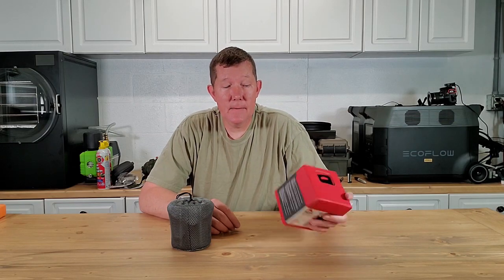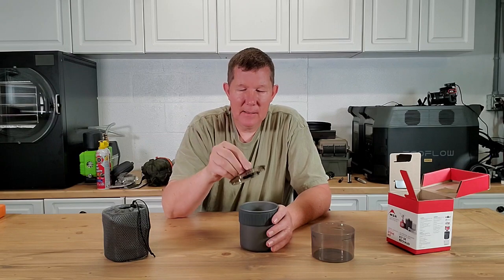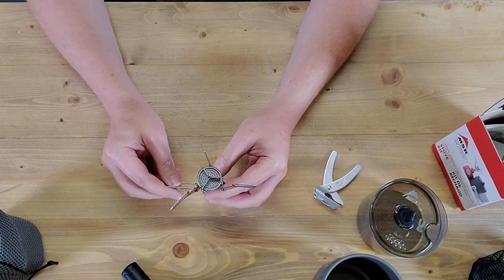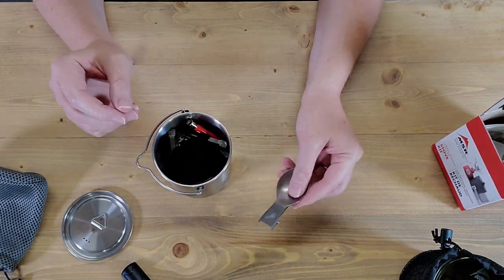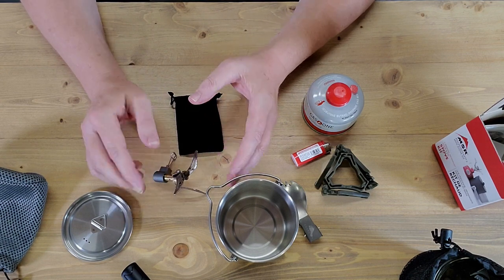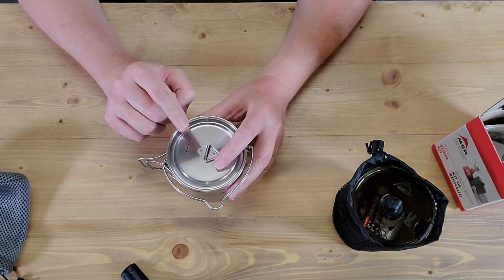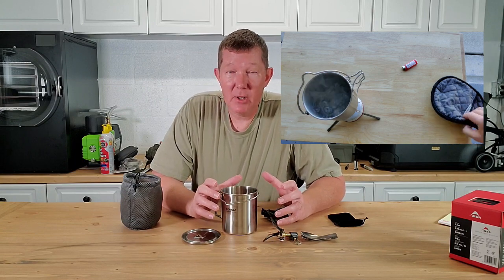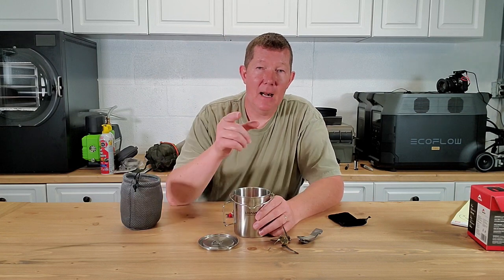Prepping DIY Mini Stove for EDC Bag / Bug Out Bag / Get Home Bag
For me, this is the perfect mini stove set up for my EDC and Get Home Bag.

Stainless Steel Cup
Desert Fox Mini Stove
Gas One Brand Mini Stove
Fuel - (buy single cans at your local store)
Mini Lighter
Folding Spork
Canister Holder

MSR Mini Stove Kit

MY FAVORITE EDC BAG/GET HOME BAG

WATER STORAGE
5 Gallon Containers
55 Gallon Barrels
160-Gallon Tanks
5 Year Water Treatment

WATER FILTRATION

ClearSource NOMAD
NOMAD Extra Filters

FOOD STORAGE
Harvest Right Freeze Dryer

MYLAR BAGS
PackFresh 7 Mil (NO Oxygen Absorbers) – Pint
100cc Oxygen Absorbers for Pint Bags
PackFresh 7 Mil W/Oxygen Absorbers – Quart
PackFresh 7 Mil W/Oxygen Absorbers – 2 Quart
PackFresh 7 Mil W/Oxygen Absorbers – Gallon

FOOD
AUGASON FARMS
PEAK ReFuel

MEDICAL

IFAC Bag (Empty DIY Bag)
*Steel Instrument Kit
*Sutures Kit

TACTICAL GEAR

COMMUNICATIONS

GMRS Two Way Radios
Radio Pouch

ADDITIONAL PREP GEAR (BUG OUT BAG ITEMS)

EDC AND BUGOUT BAGS

S&W Fixed Blade Knife (Budget Friendly)
17oz Stainless steel water bottle (2 Pack)

COOKING

Solar Oven
20” Cast Iron Frying Pan
20” Lid (Pizza Pan)

MINI STOVE KIT
Mini Stove
750ML Stainless Cup
Mini Stove Fuel
Fuel Canister Support

My PREPPER LIBRARY

Bushcraft 101
Bushcraft Illustrated
The Useful knots book
The Survival Group Handbook
Backyard Homestead
When There Is No Dentist
Encyclopedia of Herbal Medicine
Alton’s Antibiotics and Infectious Diseases
The Survival Medicine Handbook
Rand McNally Road Atlas